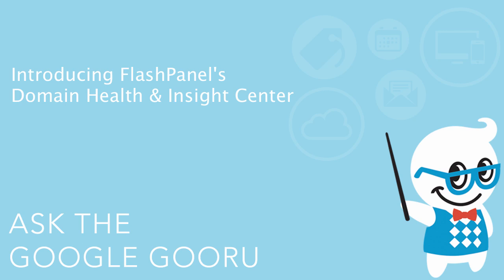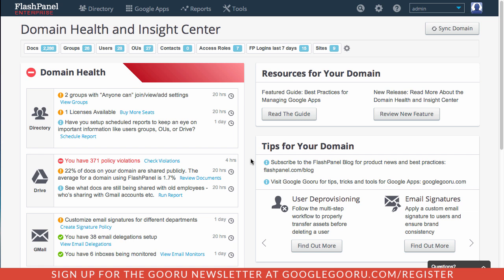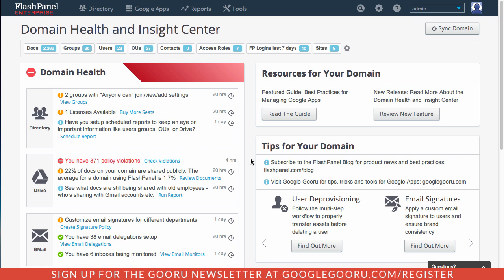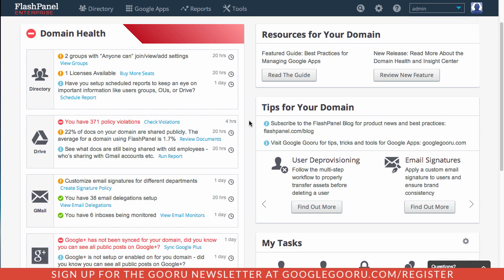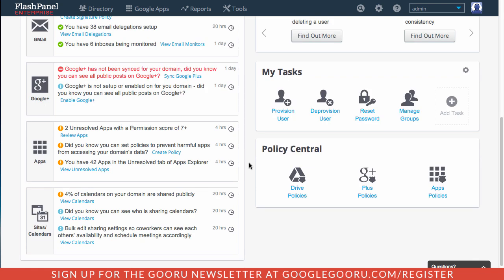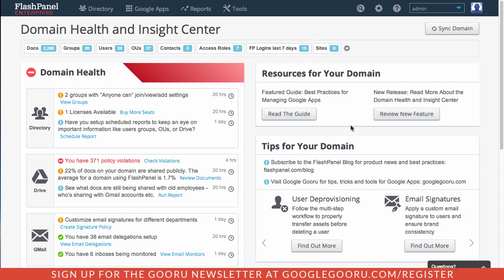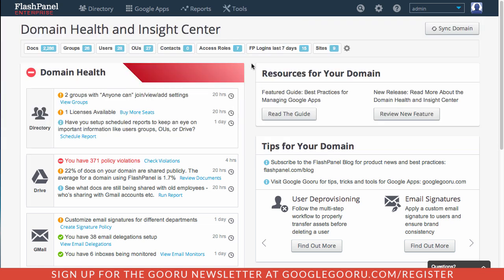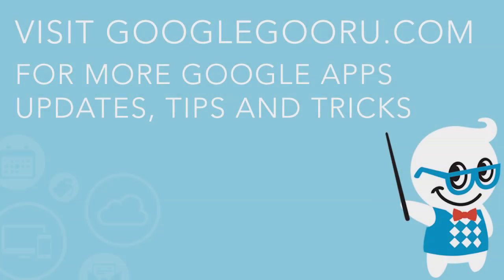Introducing FlashPanel's Domain Health & Insight Center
One of the main responsibilities of a Google Apps Admin is to ensure all areas of your Google Apps domain are secure. A recent update to FlashPanel aims to surface all of your security risks through their brand-new Domain Health & Insight Center.

This update brings a completely redesigned look to the homepage of FlashPanel, alerting you of key security risks while making it really easy to resolve any issues. The homepage is also much more customizable, adding a 'My Tasks' section where you can prioritize the tools you use most to manage your domain.